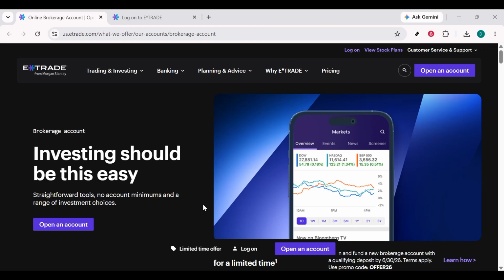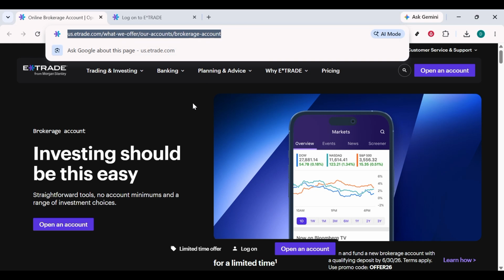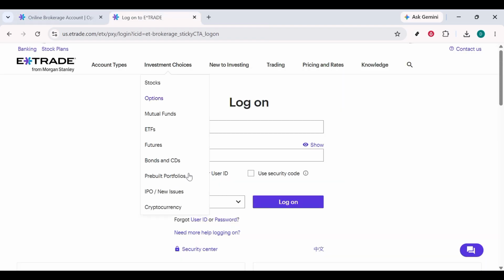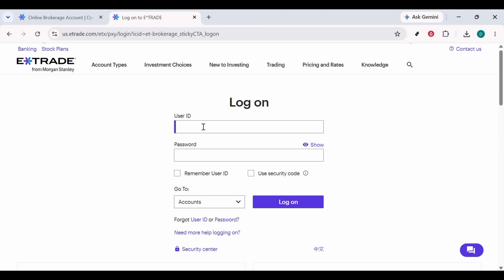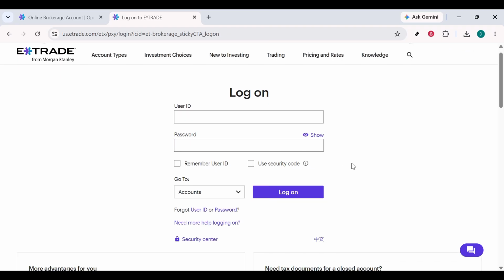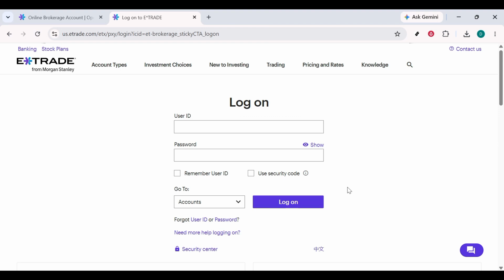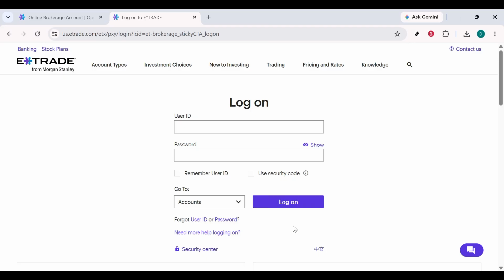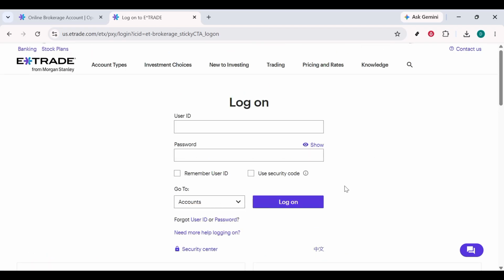HOW TO LOG IN TO ETRADE WEBSITE 2026 (SIMPLE GUIDE)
In this professional software tutorial, we walk you through the process of logging in to the E*TRADE website seamlessly. Whether you're a seasoned trader or a newcomer, understanding the login procedure is crucial for accessing your investment accounts and managing your portfolio effectively.

Throughout this video, you'll learn the necessary steps to log in securely, navigate your account dashboard, and troubleshoot common login issues. Watch till the end to empower yourself with the knowledge to effortlessly manage your E*TRADE account today!